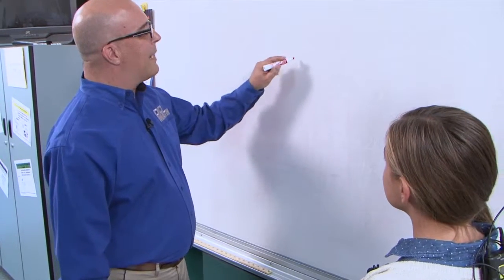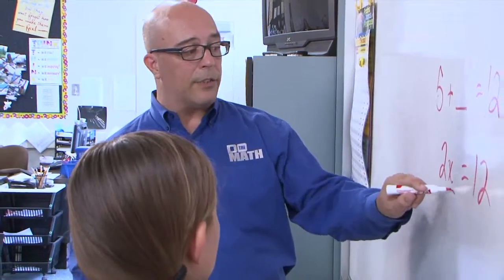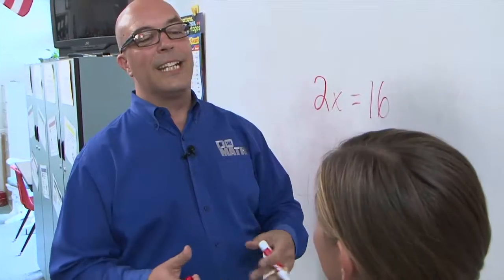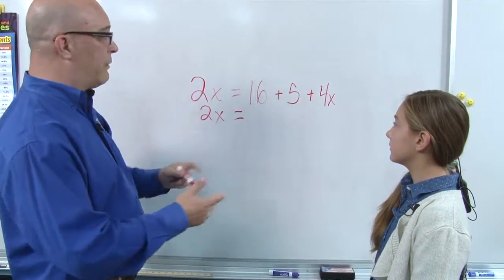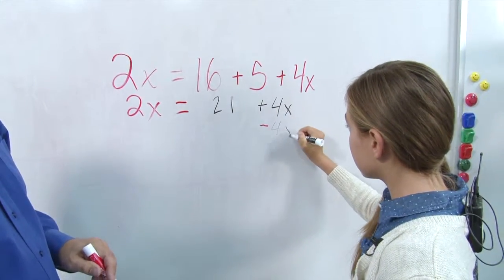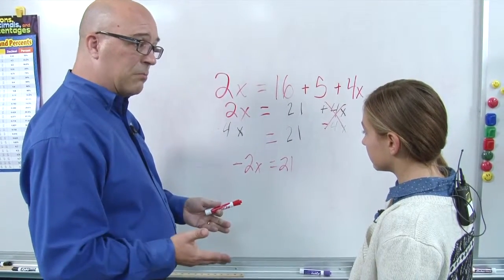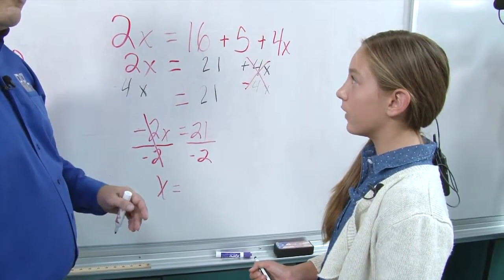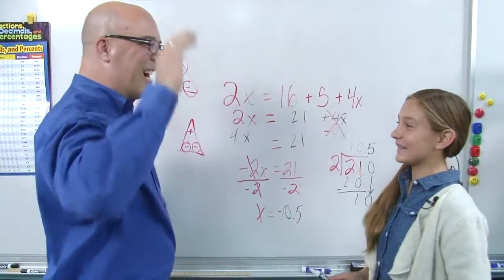Do The Math: Laguna Middle School: Geneva